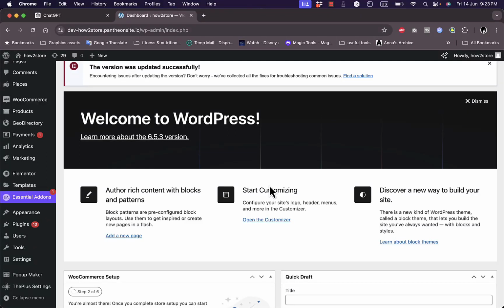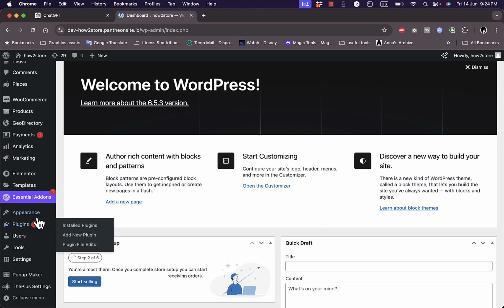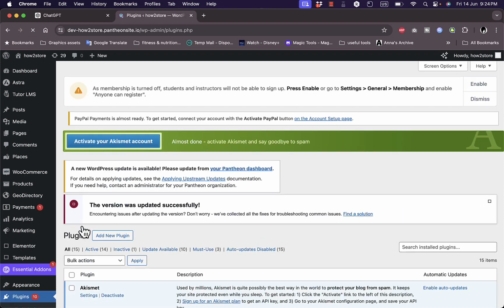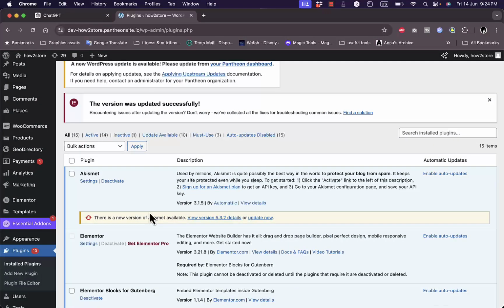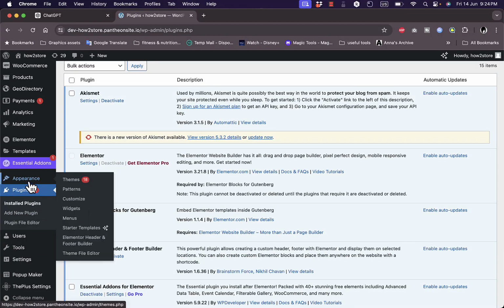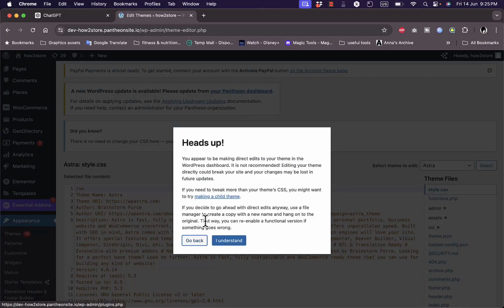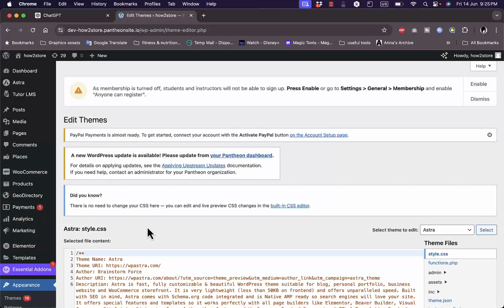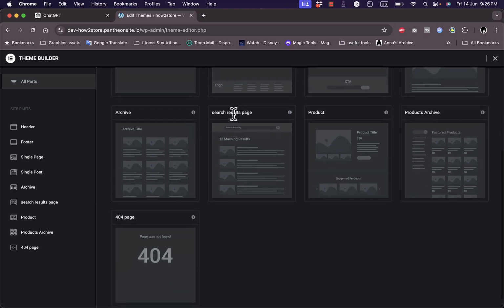How to Remove Duplicate Shortcode Contents on Top of Elementor Editor | Easy 2024 Tutorial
If you are looking for a video tutorial on Delete Duplicate Shortcode Contents on Top of Elementor Editor? Look no further!
This comprehensive video demonstrates the process of Disable Duplicate Shortcode Contents on Top of Elementor Editor step by step. Make sure to watch till the end for a thorough grasp.